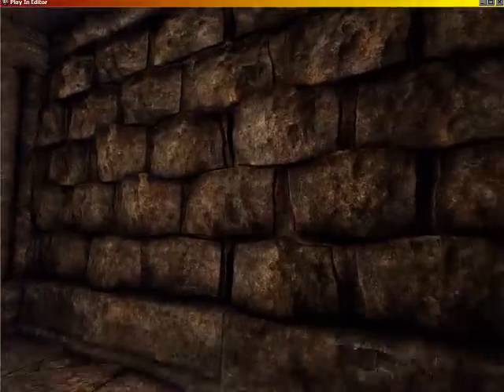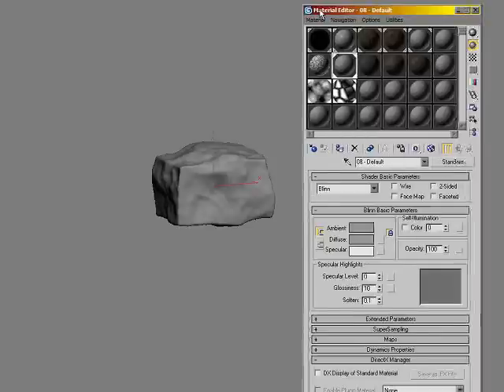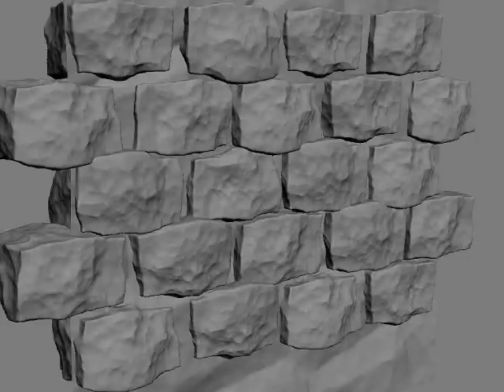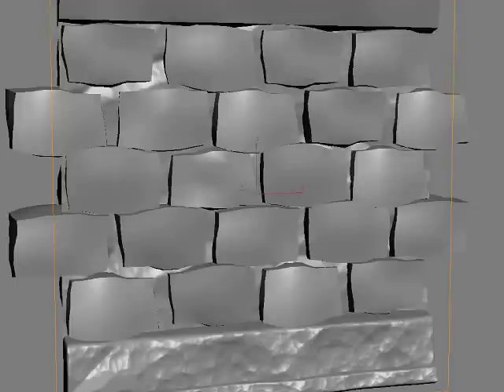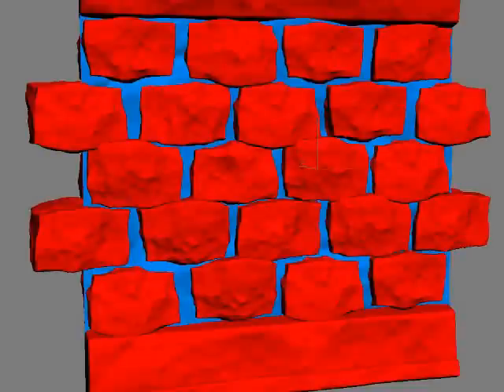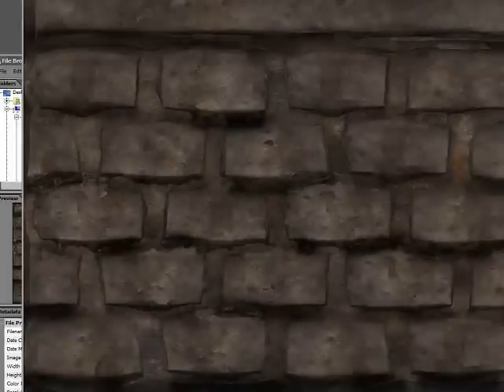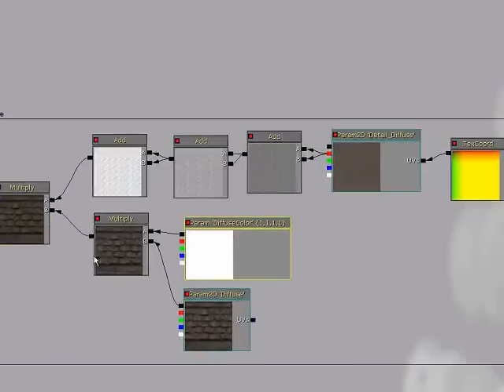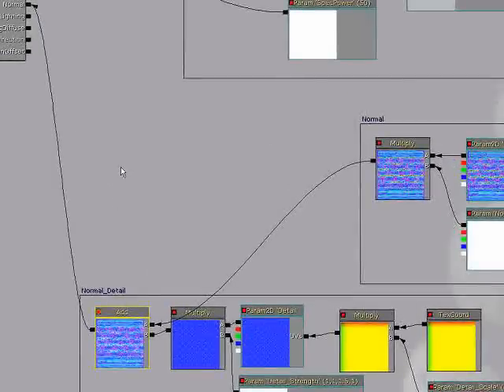UDK Modular Brick Creation Tutor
Process of high detail modeling to UDK